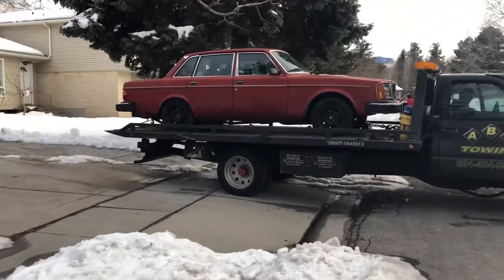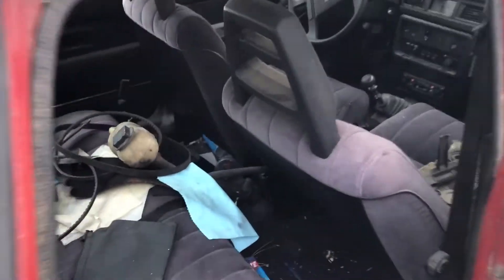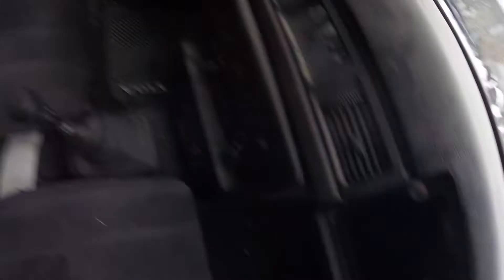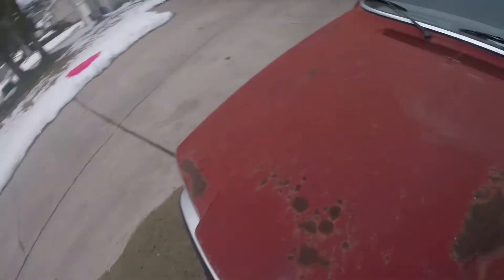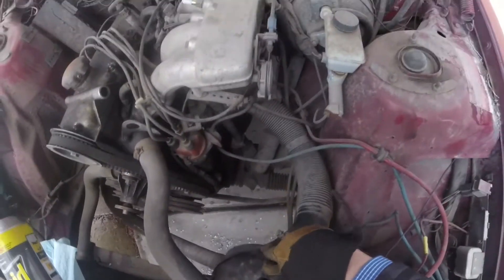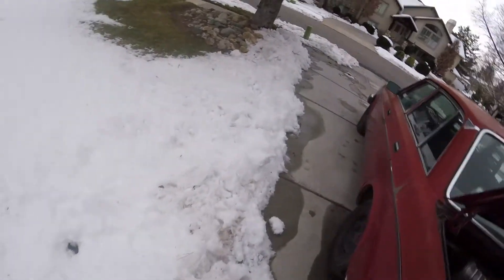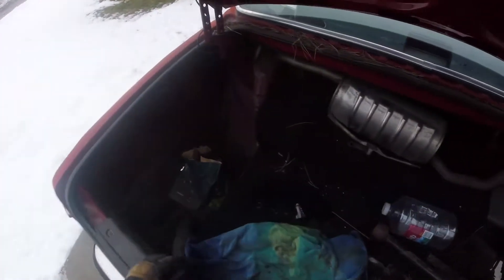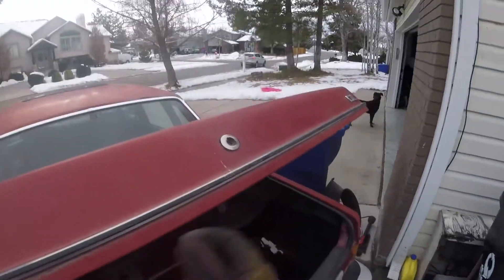The Volvo Arrives | How Bad is it? | Rusty Toolbox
The 1980 Volvo 240 arrives at home. We do a deep dive to uncover the treasures and grime and I think we know what this car is gonna be.